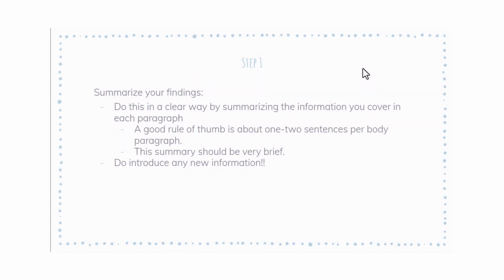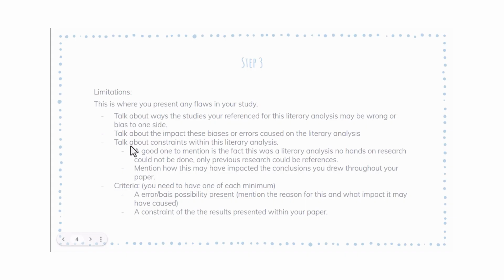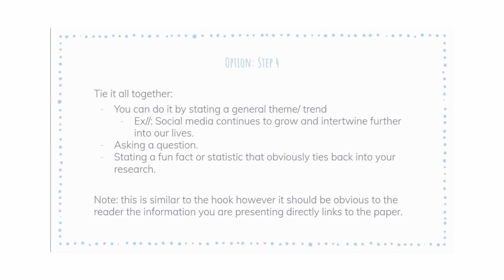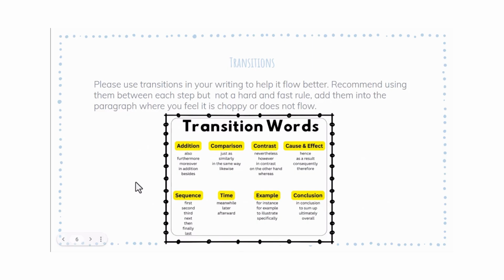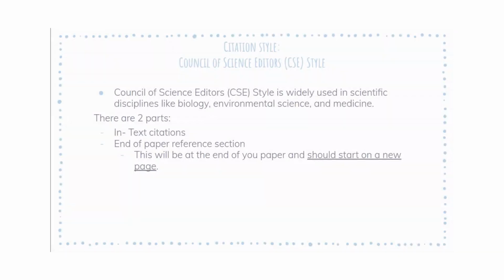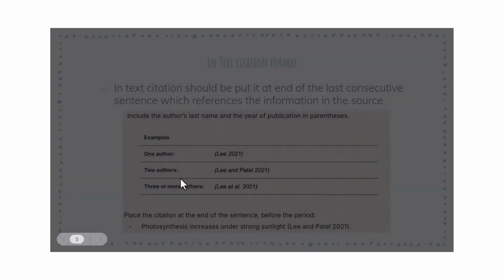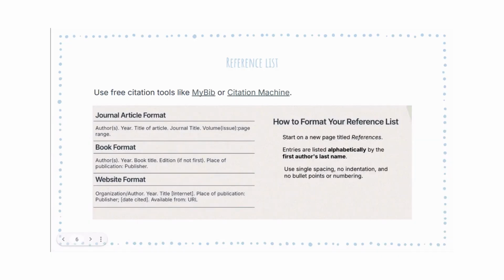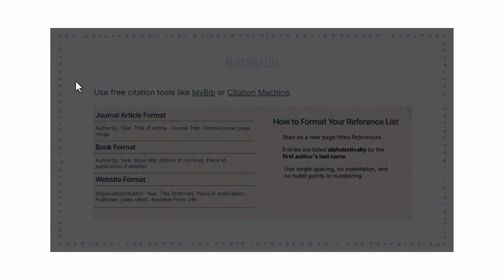ENIRP Fall 2025 | Lecture 6: Conclusion & Citations